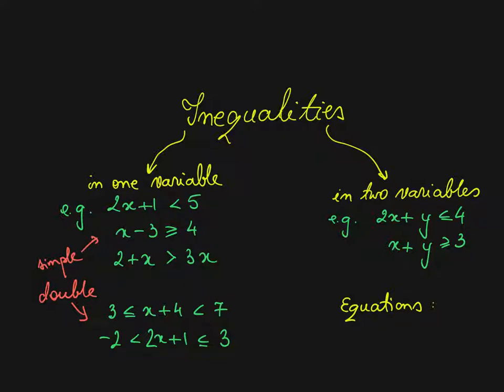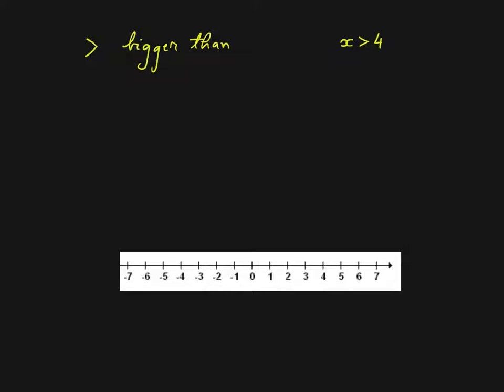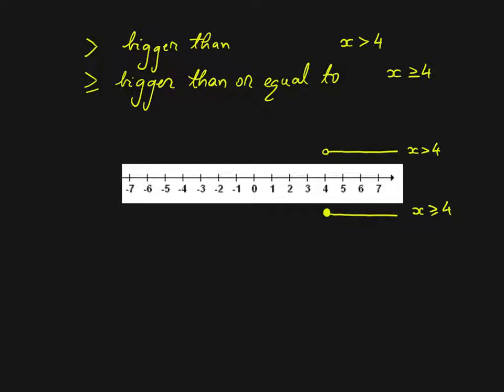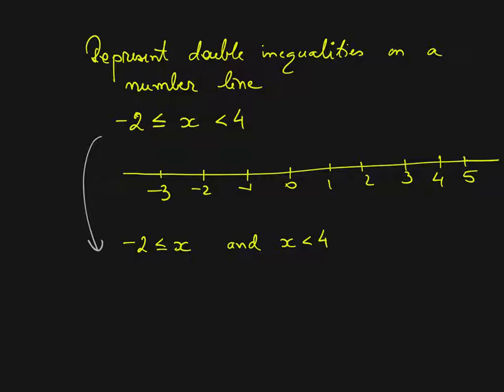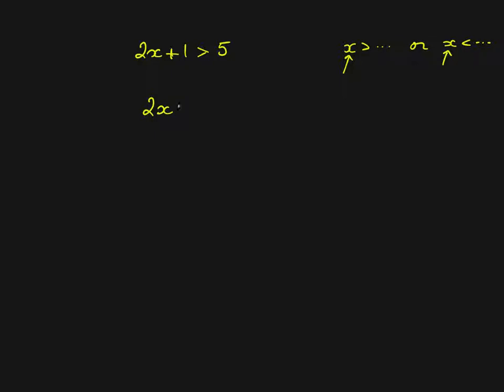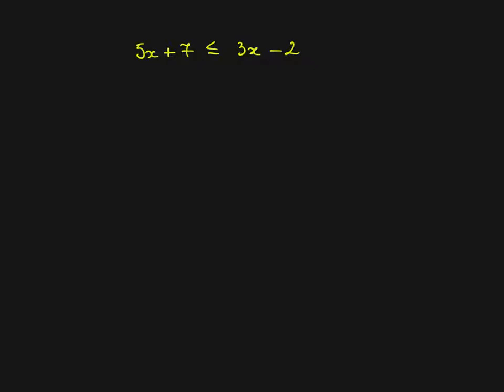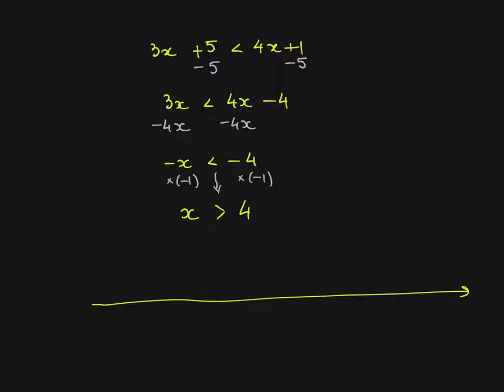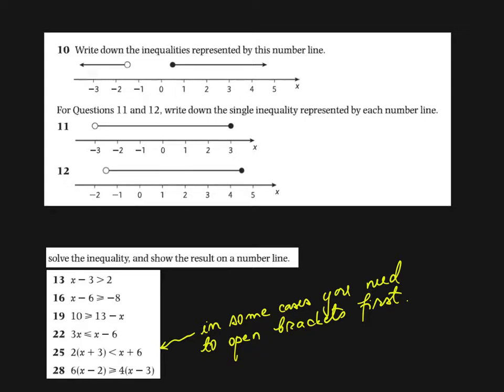Inequalities on a number line one unknown